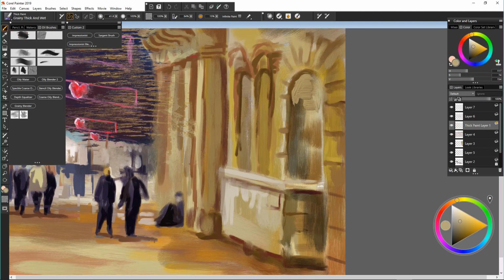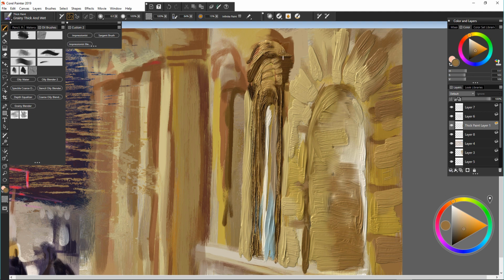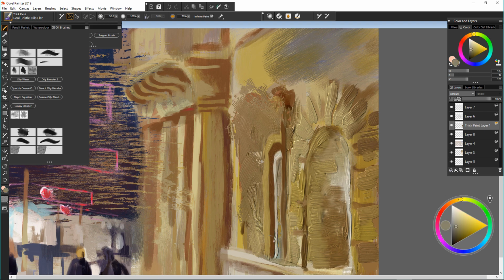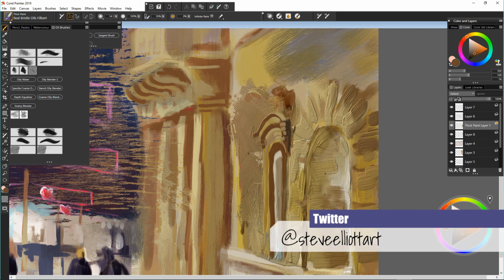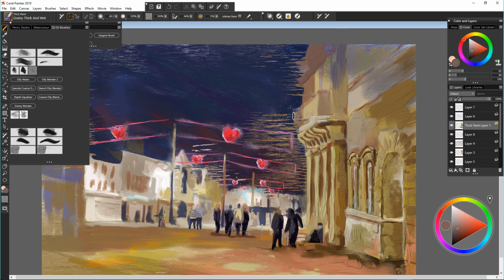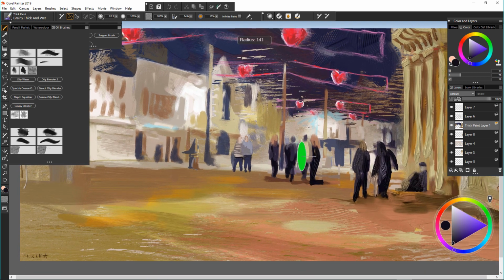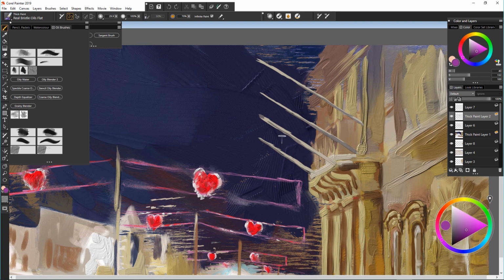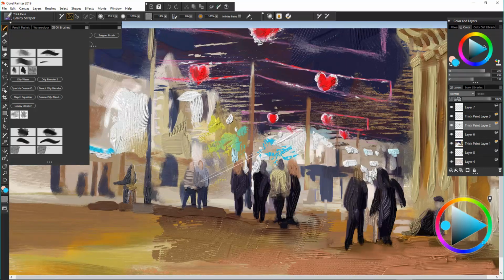Oil Painting in Corel painter & Cintiq 16 (adding thick oil paint) - part 2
In this video I continue to work on the piece I painted in my second live stream. After the live stream I felt the painting was rather an 'under painting' rather than a finished piece, so I went back into it to add some detail with thick paint. I put this in a second video to make it easy for those that watched the live stream to pick up where I left off.  The scene is Loughborough town centre, the weekend before Valentines Day and the celebratory lights are out. Painted in Corel Painter in Oils.

Music
Ferris Wheel
Quincas Moreira
Youtube library